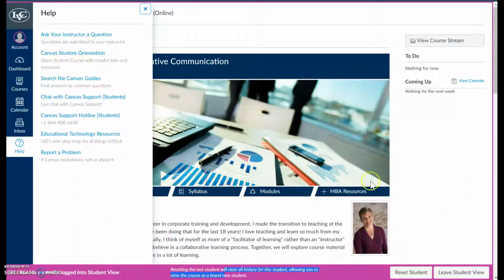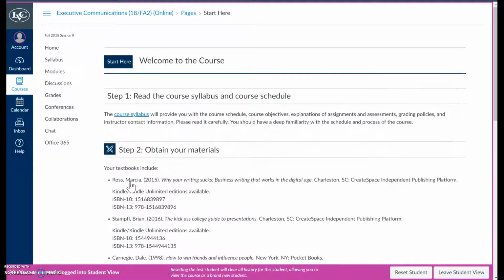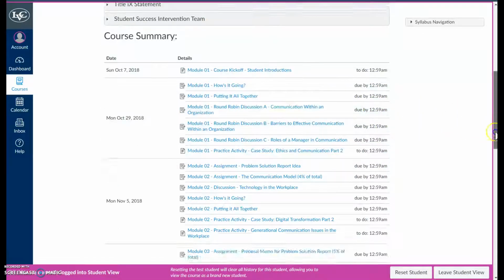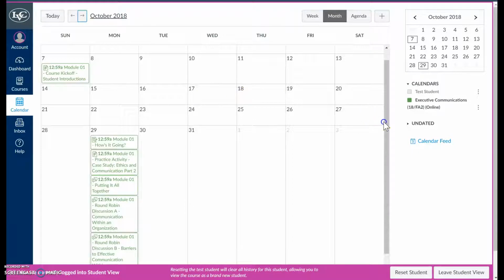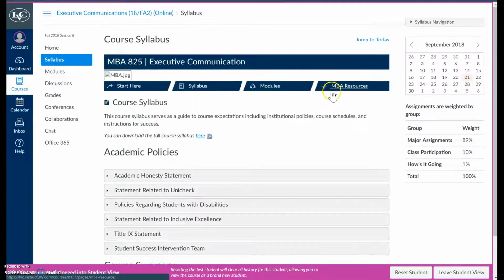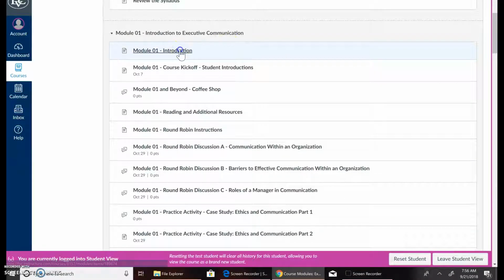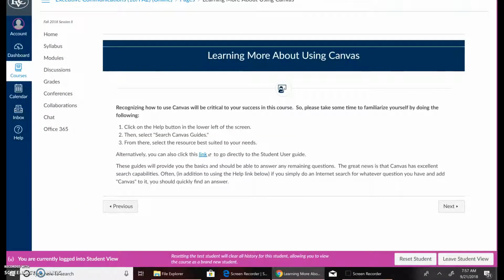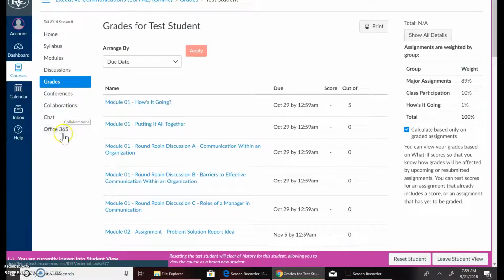Navigation in Canvas: Executive Communications